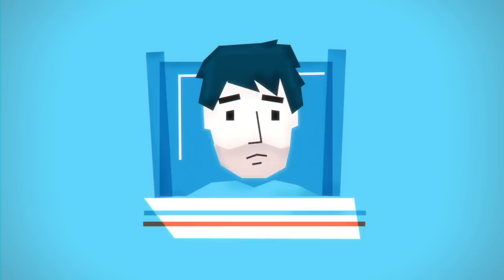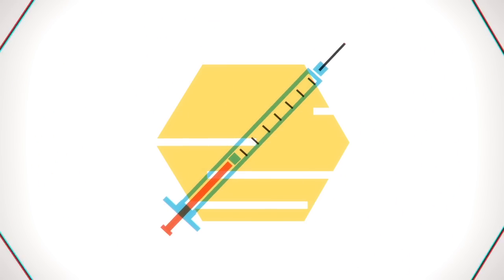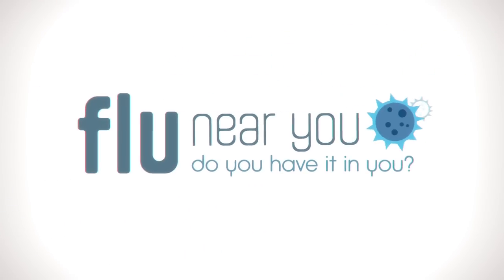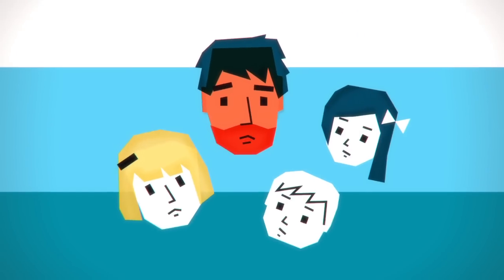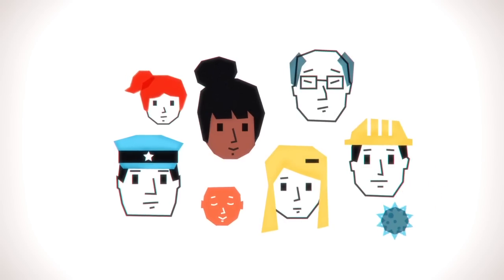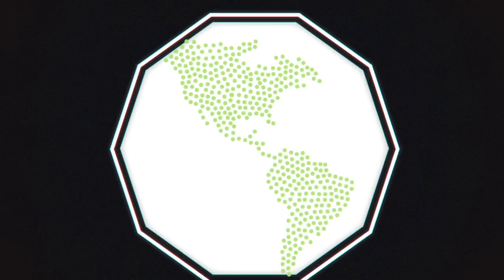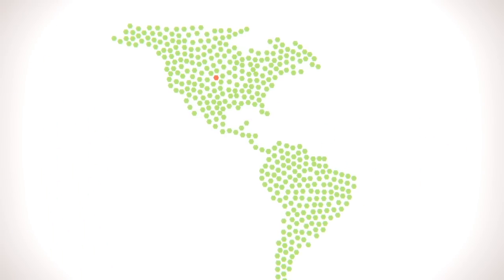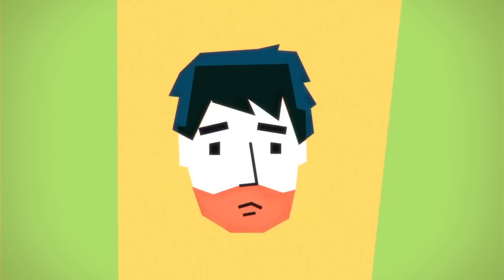Flu Near You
Flu Near You is a project of HealthMap of Boston Children's Hospital and the Skoll Global Threats Fund.